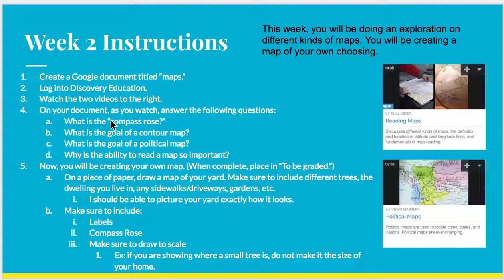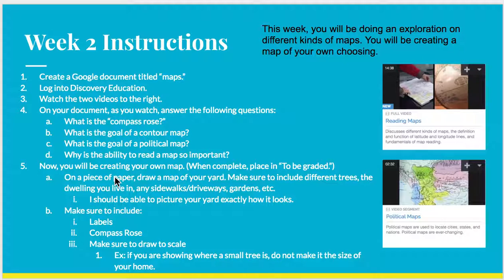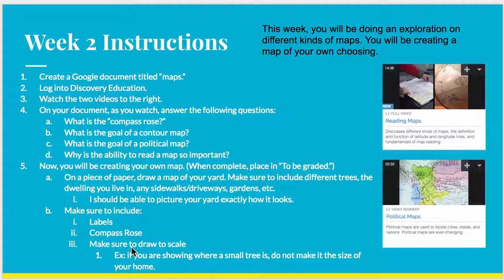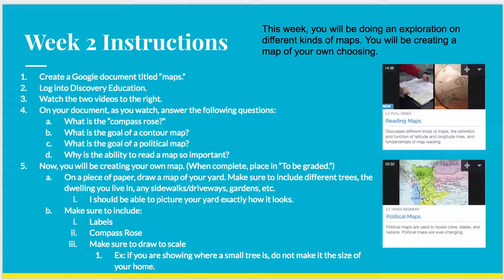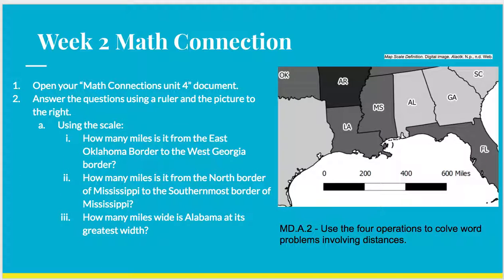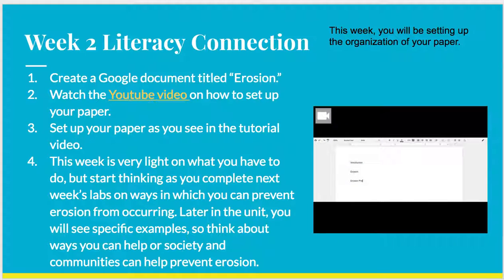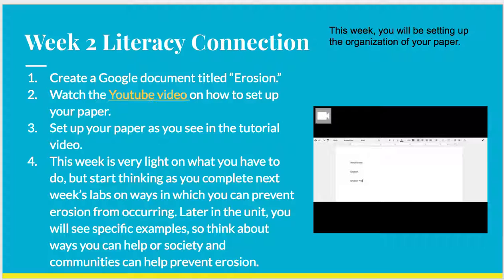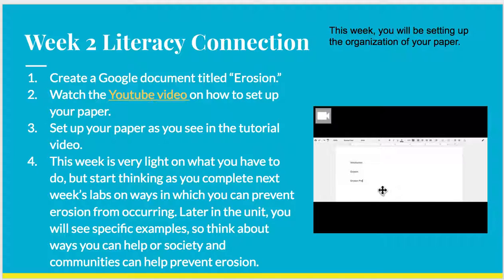G4, U4, W2